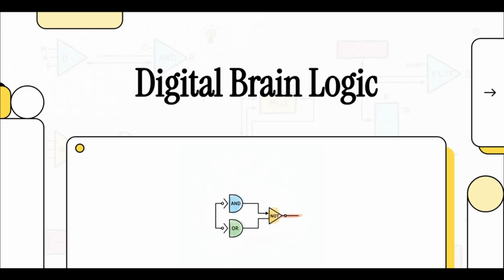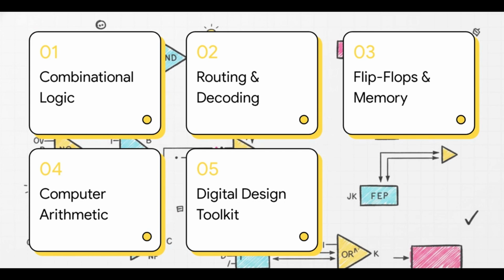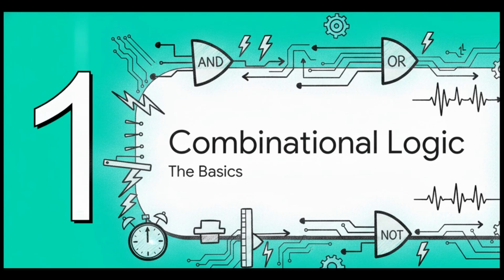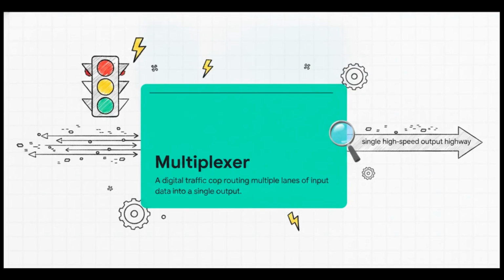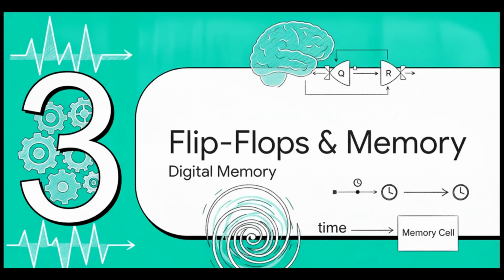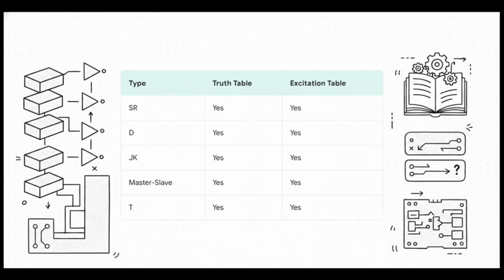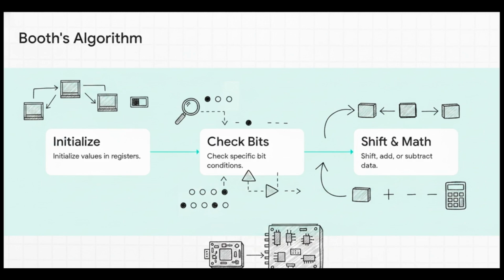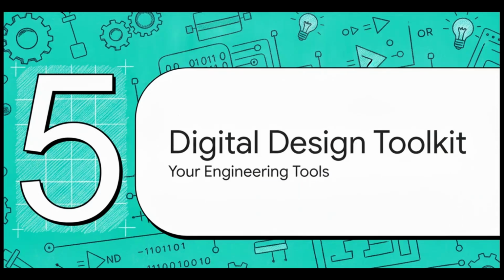Digital Brain Logic